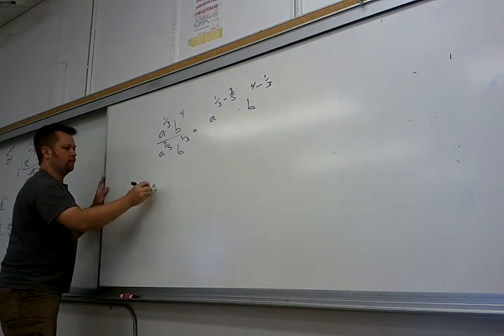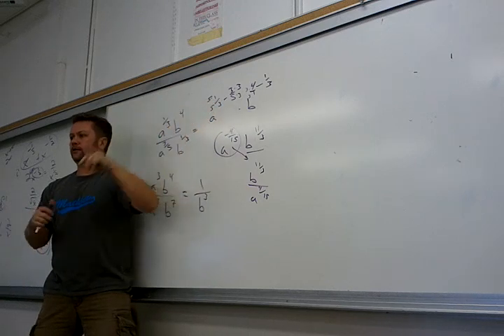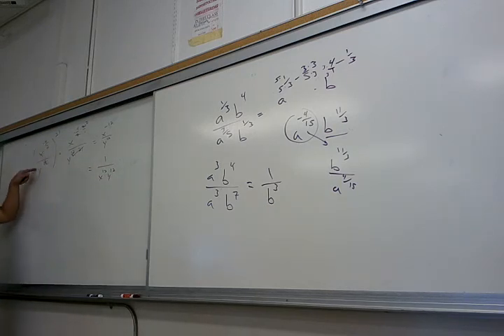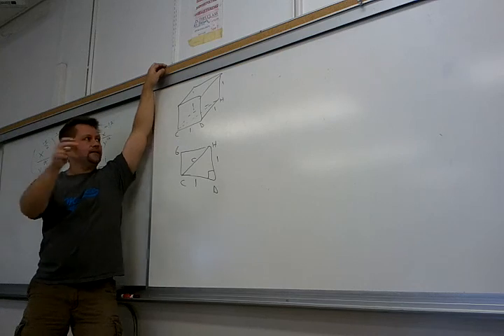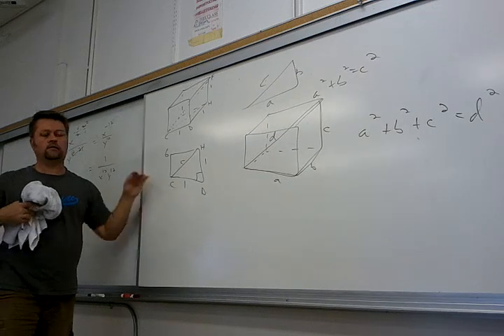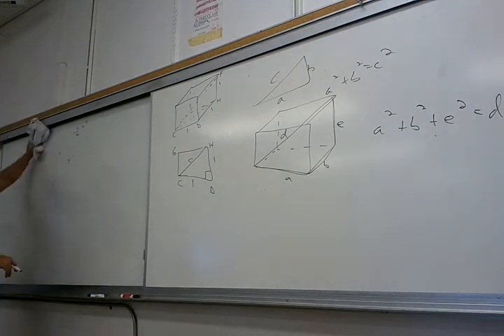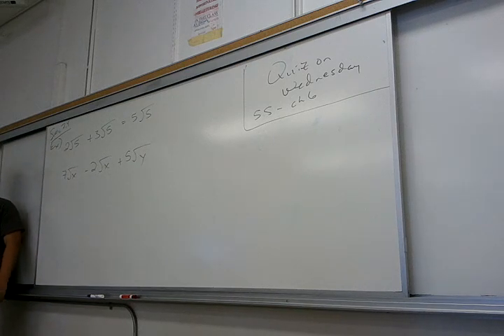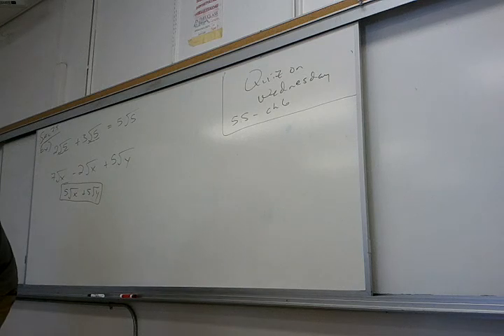Math 103, April 27 Lecture, Part 2